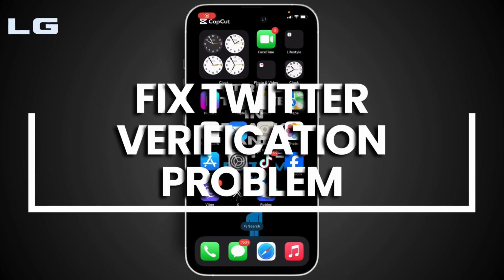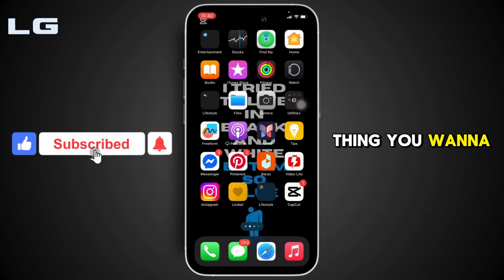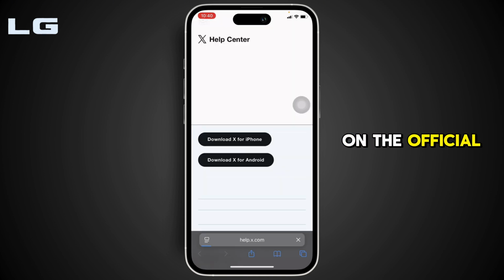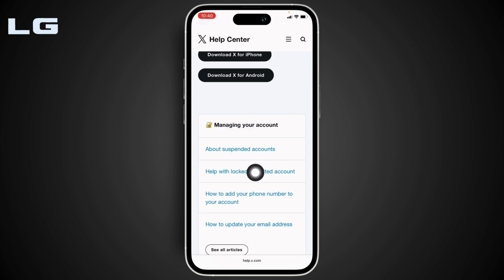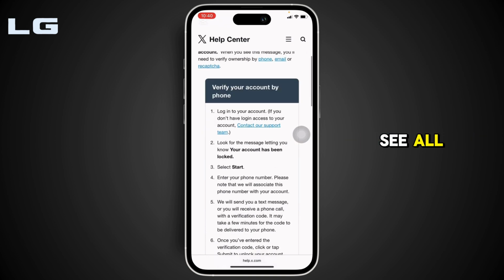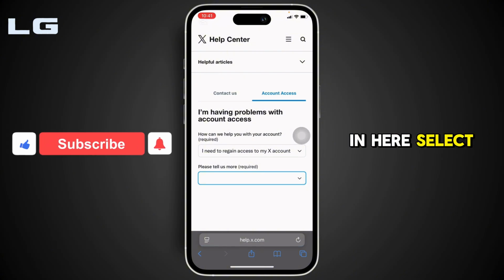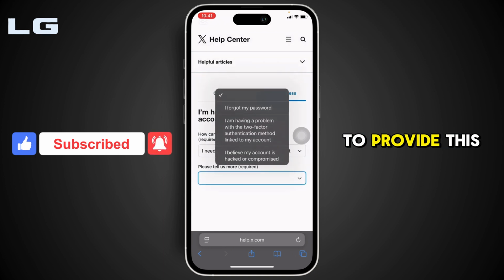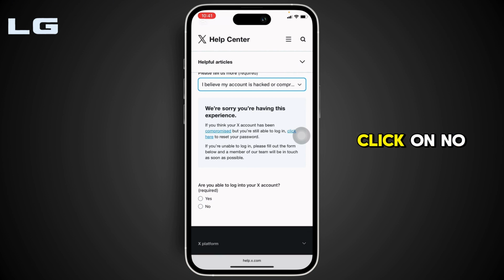Fix X (Twitter) You Have Exceeded The Number Of Allowed Attempt to Verify Your Phone Problem Solved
Hit the “You have exceeded the number of allowed attempts to verify your phone” wall on X (Twitter) in 2025? This video is your step-by-step guide to clear the lockout, reset the rate limit, and successfully verify your number—covering cooldown wait times, carrier/SMS fixes, alternative verification methods, and support-request tips so you can secure your account again.

Timestamps
0:00 Introduction
0:10 How To Fix X Phone Verification Attempt Limit